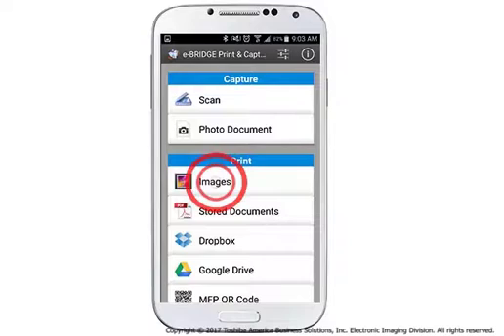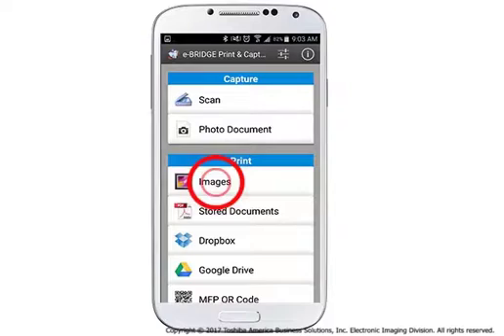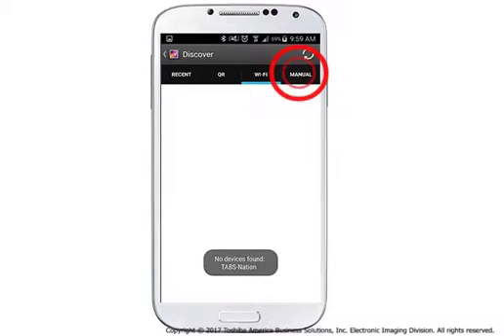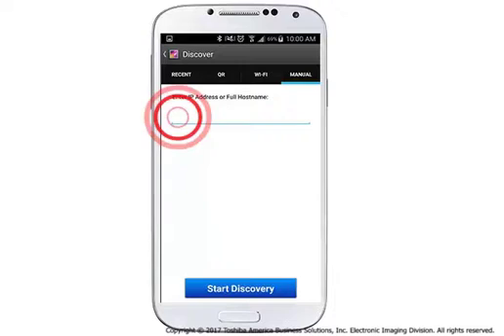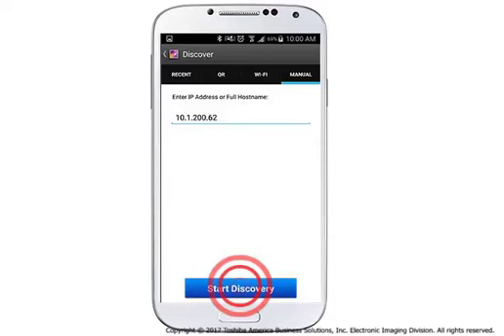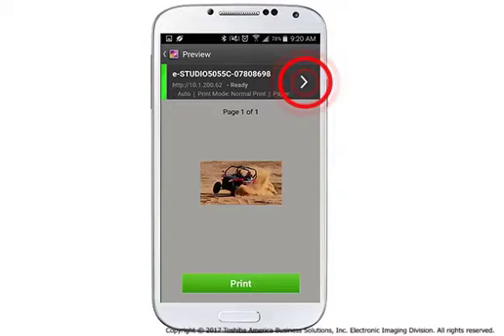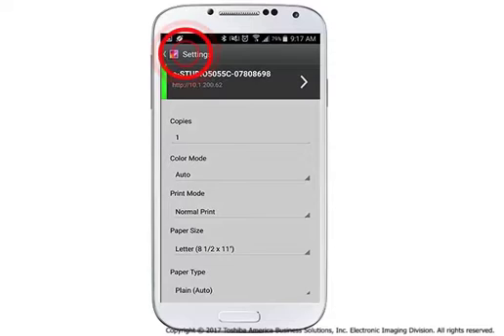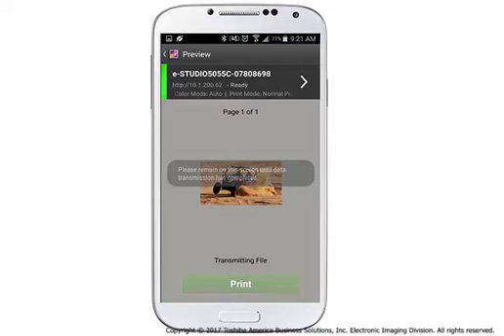Print photos with e-BRIDGE Print & Capture (Android)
Learn how to print photos using e-STUDIO5005AC series' e-BRIDGE Print & Capture (Android).